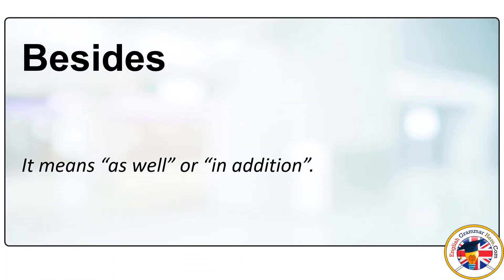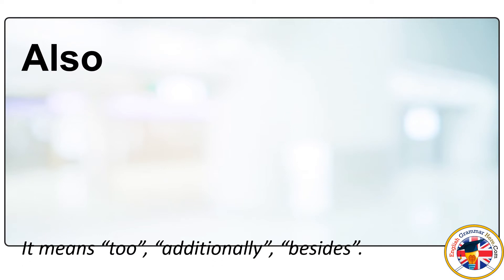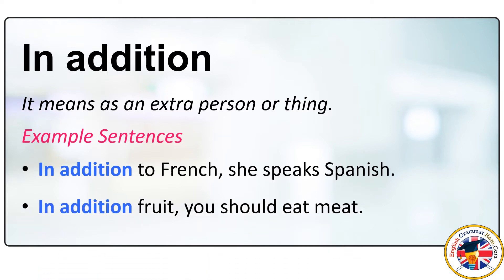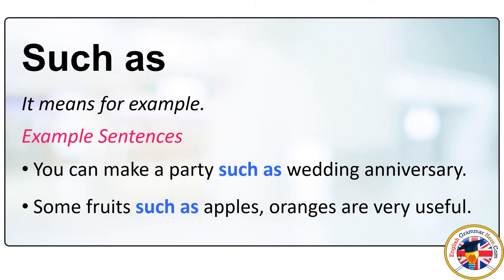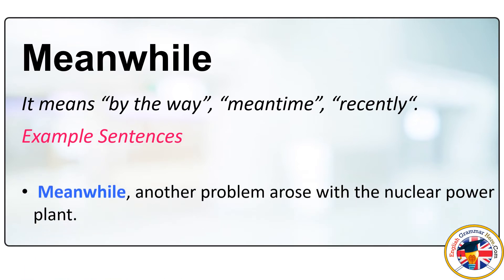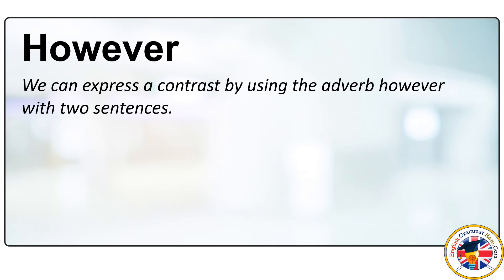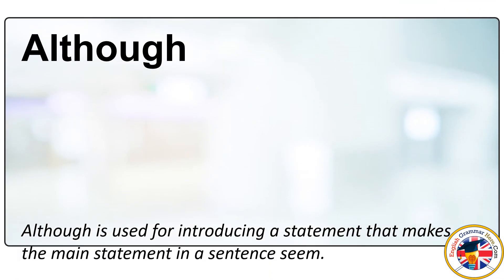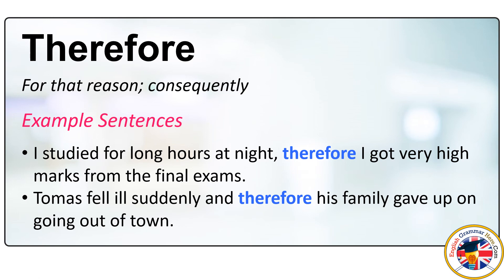Conjunctions, Definition and Example Sentences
Because
Her mother suddenly became very angry with her child because her child was very worried.

Therefore
I studied for long hours at night, therefore I got very high marks from the final exams.

Although
He failed in the exam, although he studied very hard.

Whereas
Chicken meat is white, whereas that of an ox is red.

However
He was feeling very ill. However, he went to school.